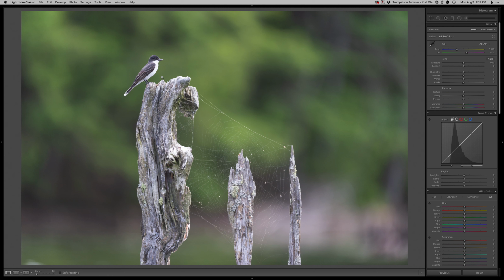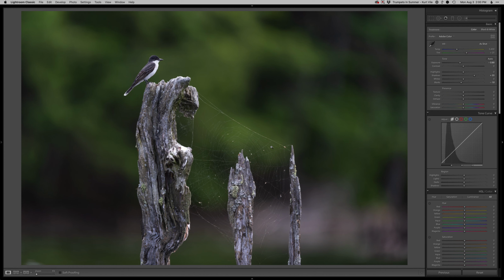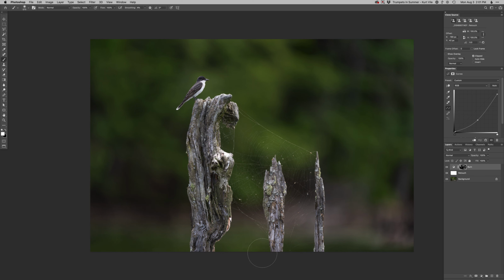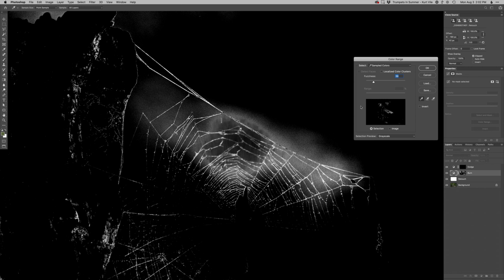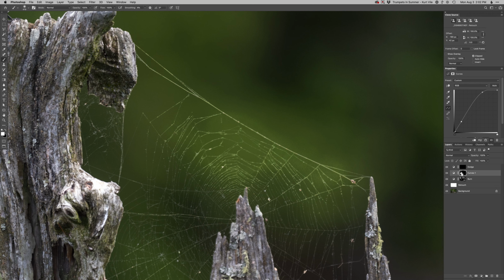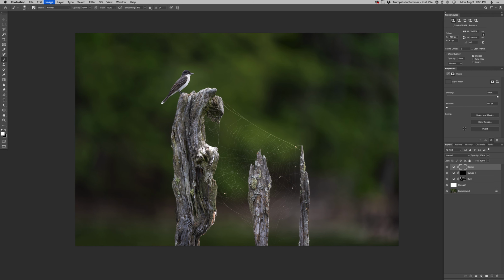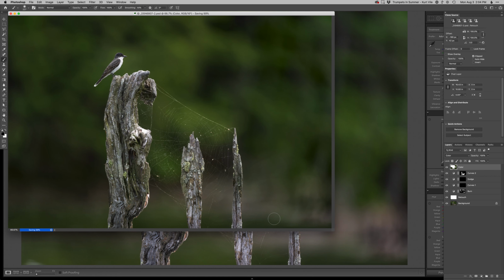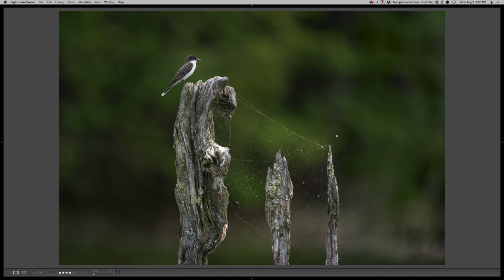Realtime Edit Eastern Kingbird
A realtime edit of an Eastern Kingbird on a funky perch on a lake.